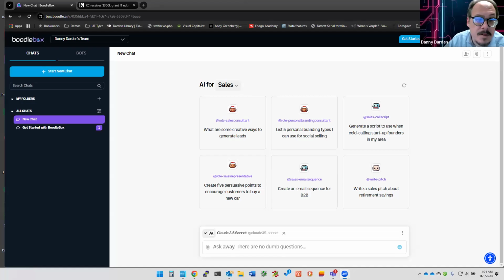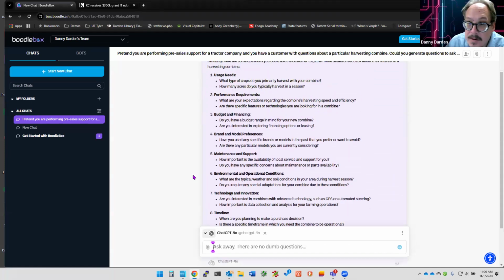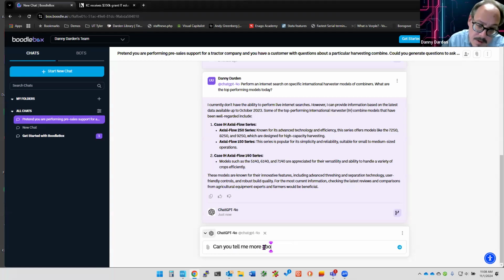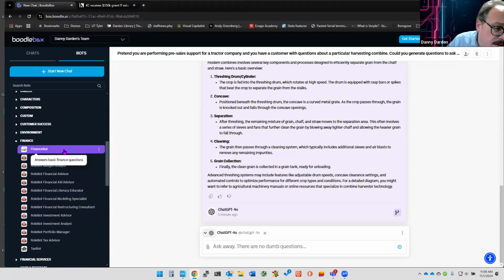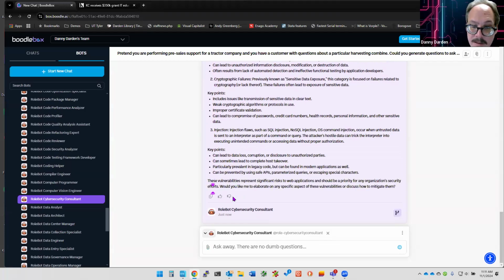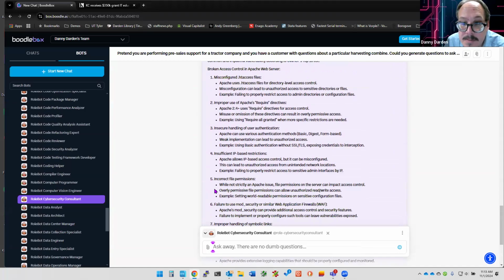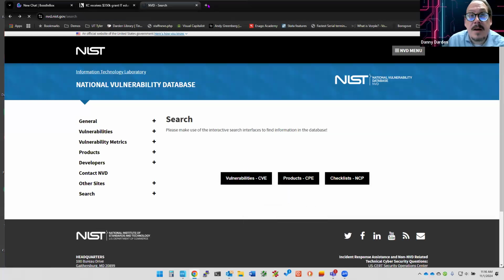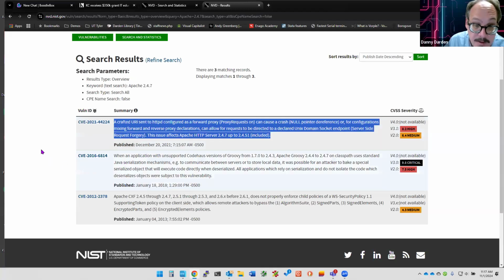A look at LLM using BoodleBox